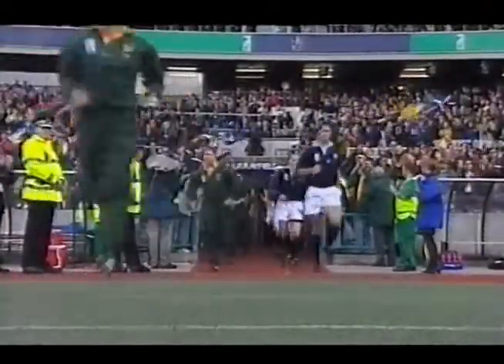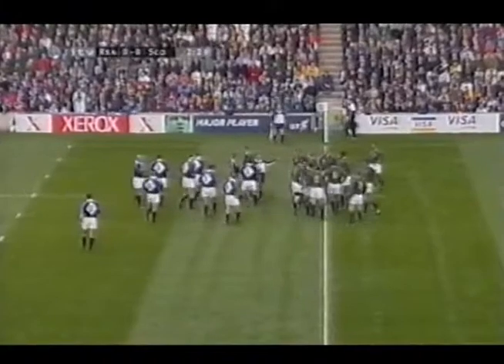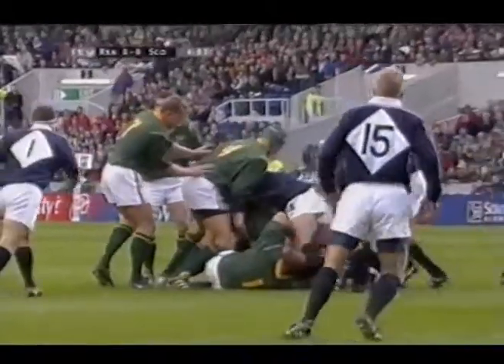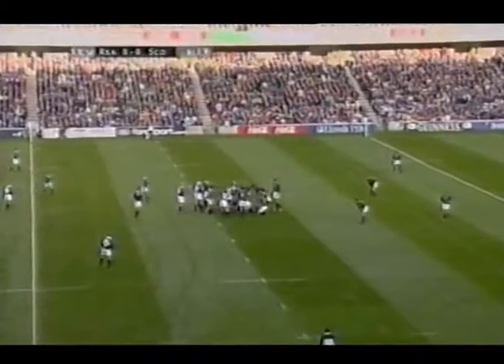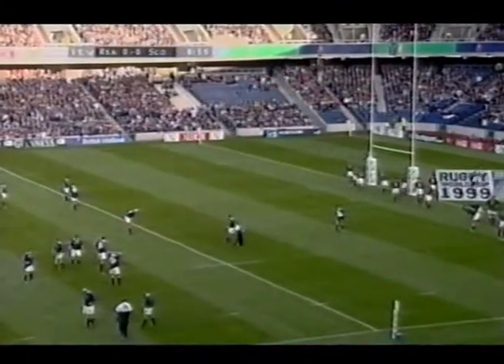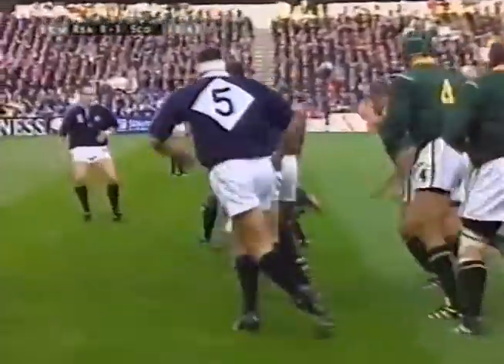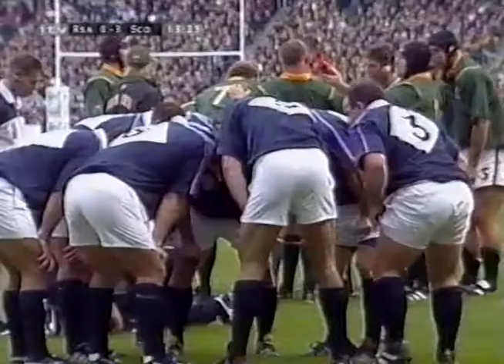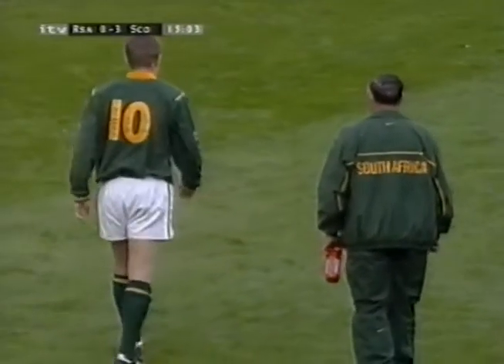Rugby Union 1999 Scotland vs South Africa at Edinburgh part 1.